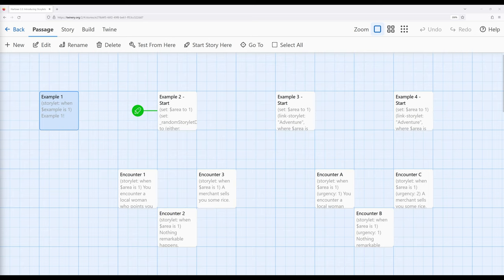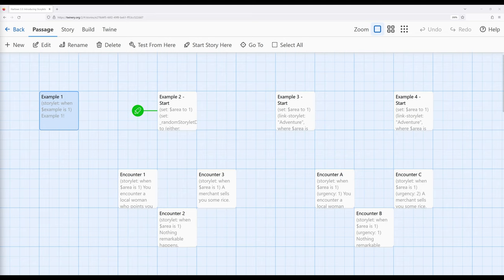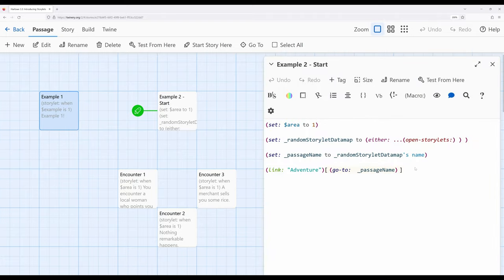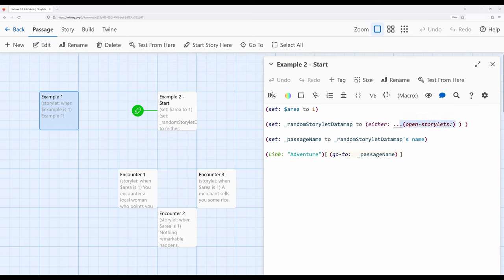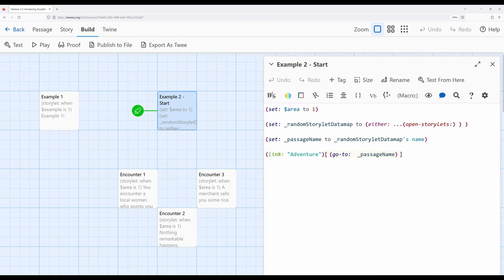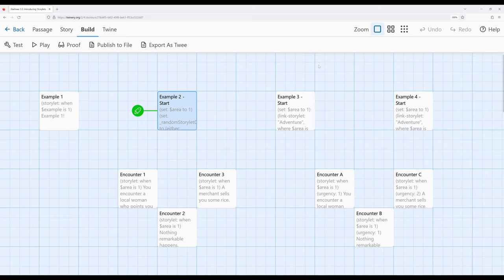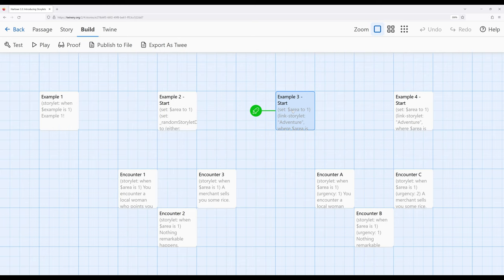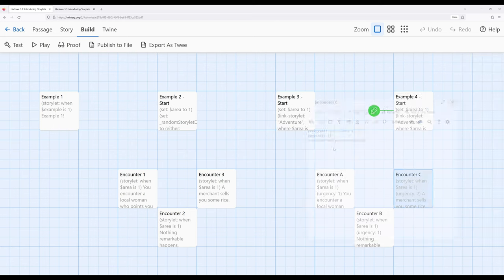Twine 2.6: Harlowe 3.3: Advanced Patterns: Introducing Storylets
This video reviews storylets, a different model of thinking about passages in Twine. Rather than using links between passages, each one has a "when" condition comparing a story-wide variable to another value. This decides if a storylet is open (condition is true) or closed (condition is false). By using lambdas, we can search for and access an open storylet in Harlowe based on the condition and navigate a story, or its parts, much more dynamically.